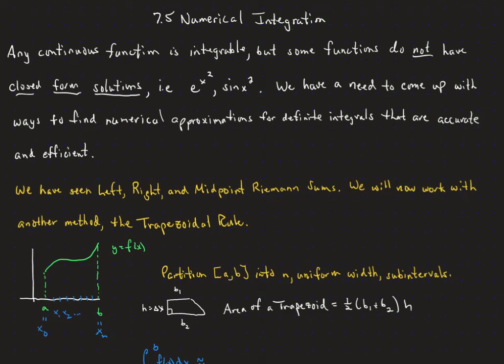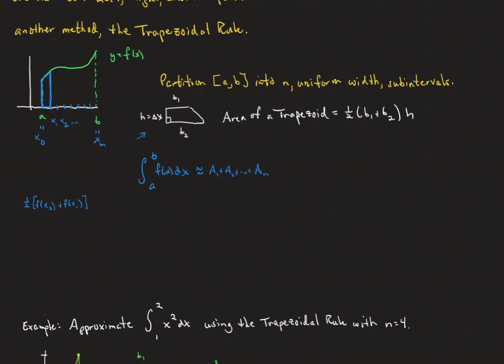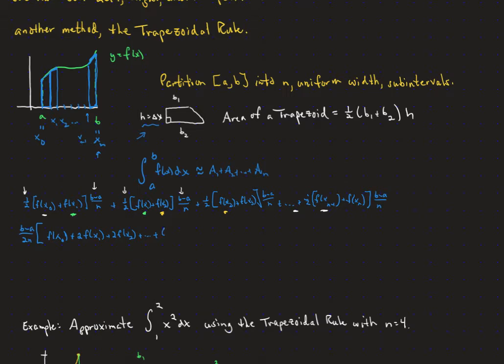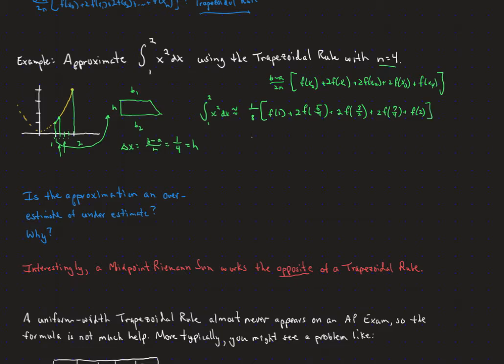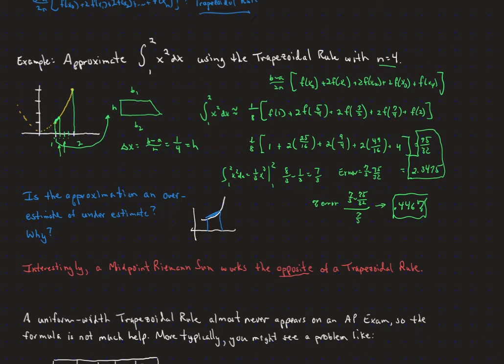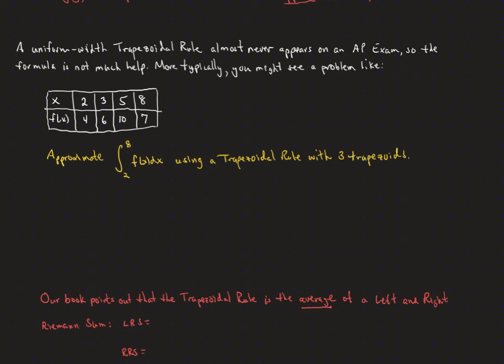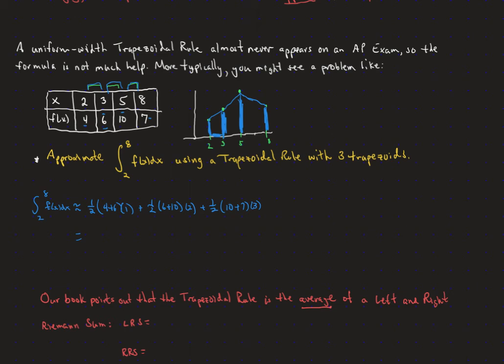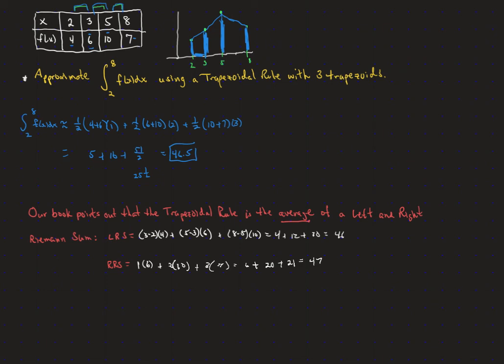AP Calculus 7.5 Trapezoidal Rule